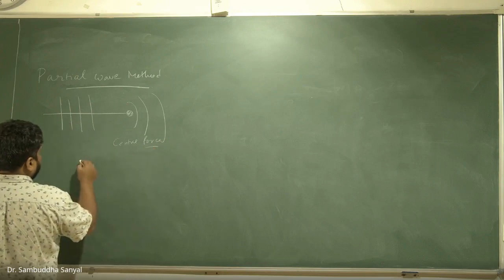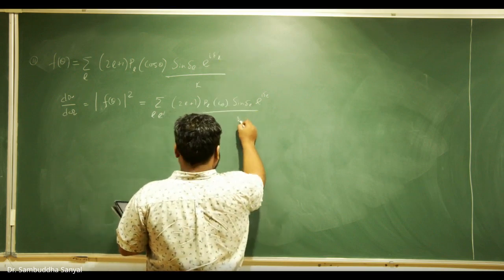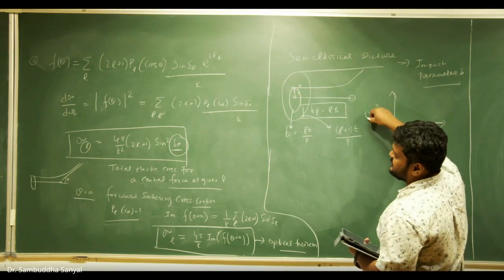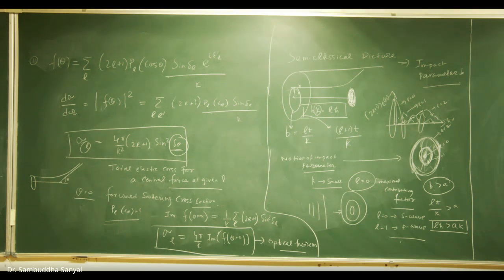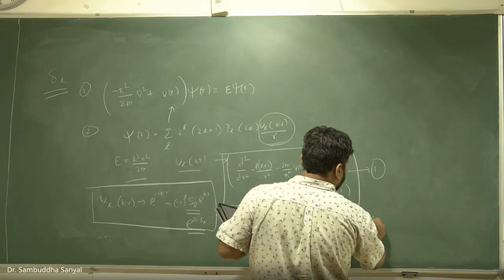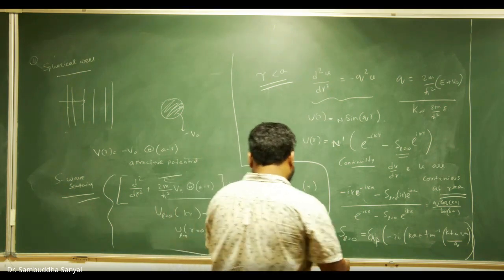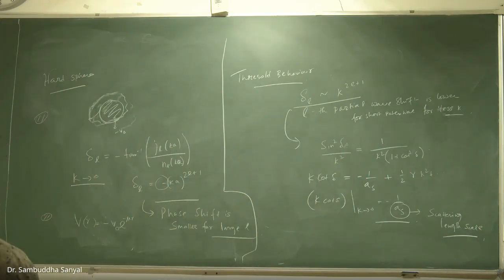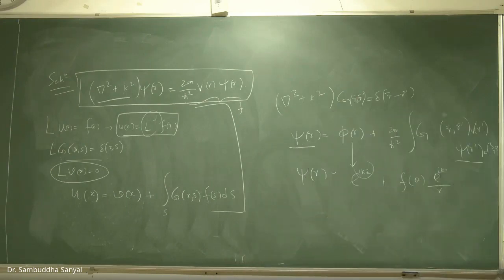PHY321 QM II 2022 04 17 22 22 GMT 7